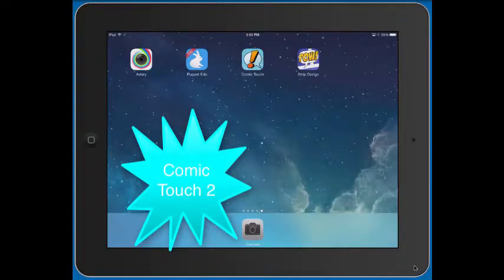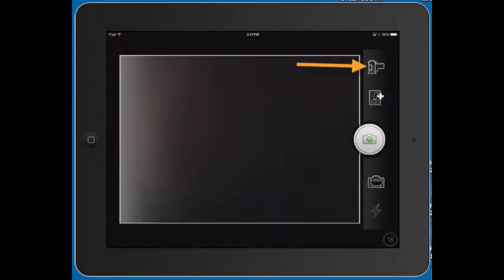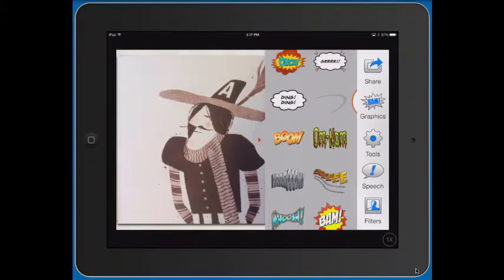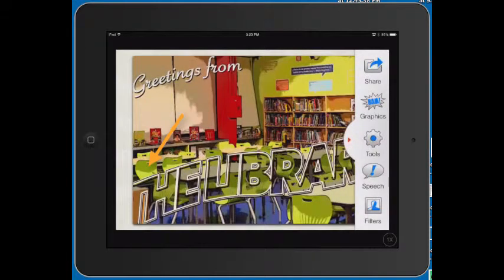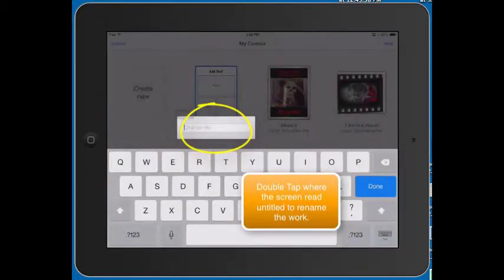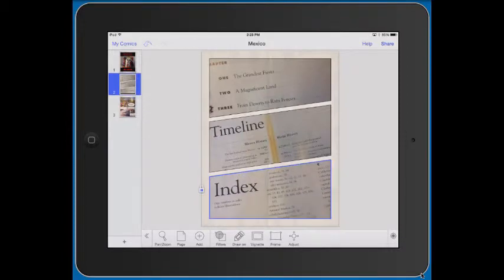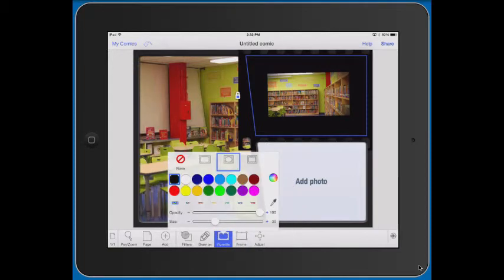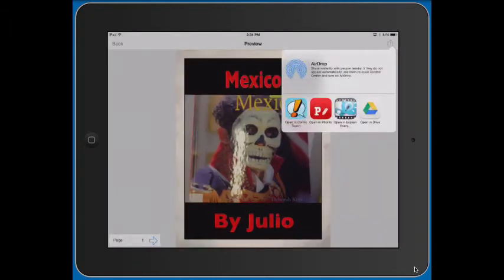CPS Small Bytes Serving #2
A look at Comic Touch 2 and Strip Designer